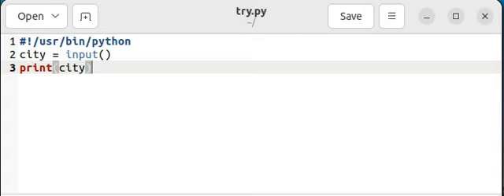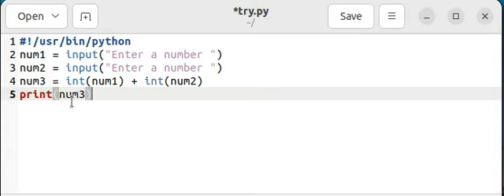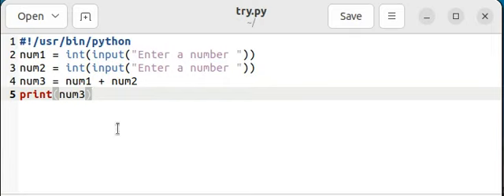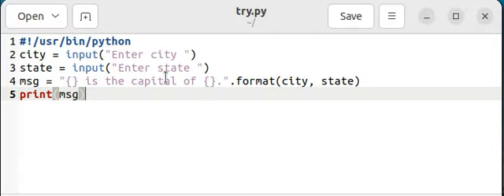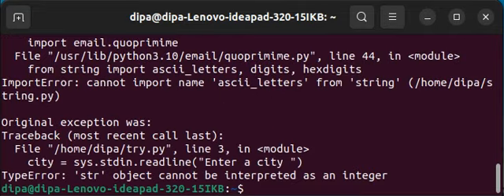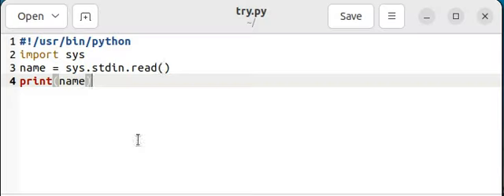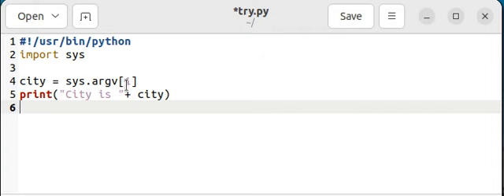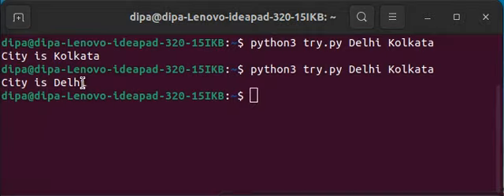Python: input from console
This video discusses how to take input from console in Pythom programming language. It also shows the way to give command line arguments in python.